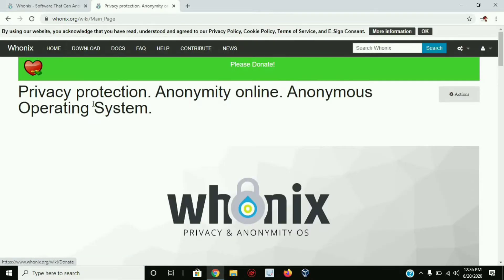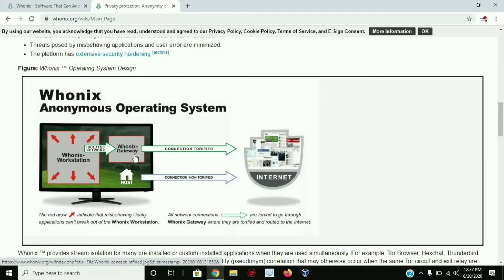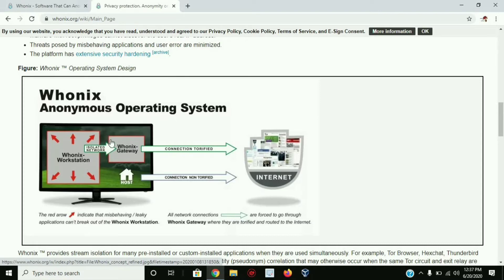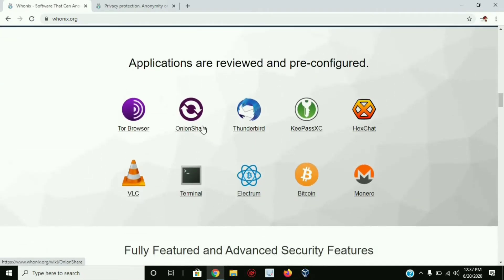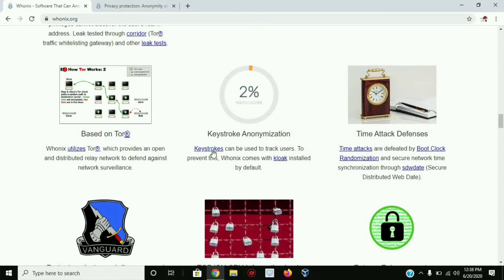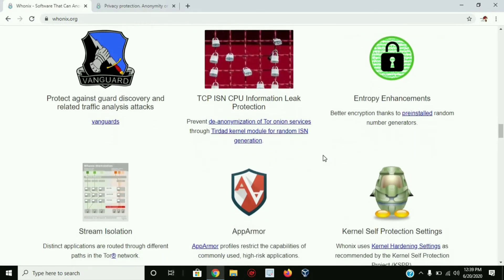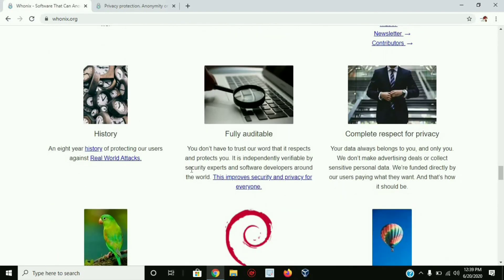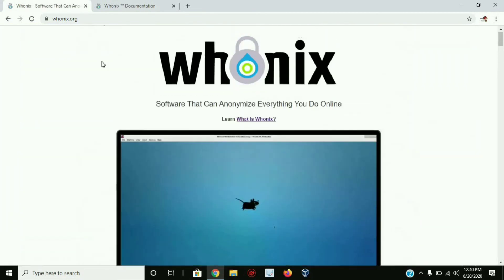Introduction to Whonix Os #10 | DefensiveHacking | Learn EthicalHacking | Tamil Tutorials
Hii guys welcome to Hey Mr_WHITE!!!

     In todays video we are going to learn about complete Introduction to whonix OperatingSystem and its security feature,etc...

1.What is Whonix os?
     * Whonix is a Debian GNU/Linux–based security-focused Linux distribution.
     * It aims to provide privacy, security and anonymity on the internet.
     * The operating system consists of two virtual machines, a "Workstation" and a Tor "Gateway", running Debian GNU/Linux.
2. What is Whonix Gateway ?
3. What is Whonix Workstation ?
4. Working of Whonix Os ?
5. Features of Whonix Os ?
6. Installation process of Whonix Os ?
7. Advantage and Disadvatage ?